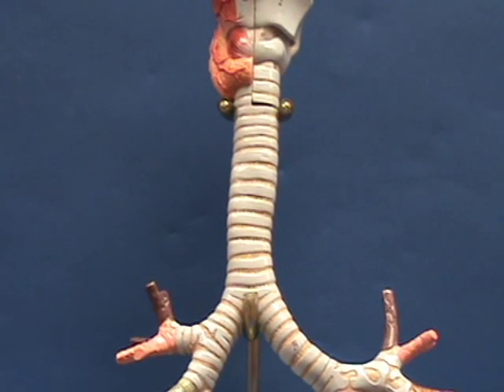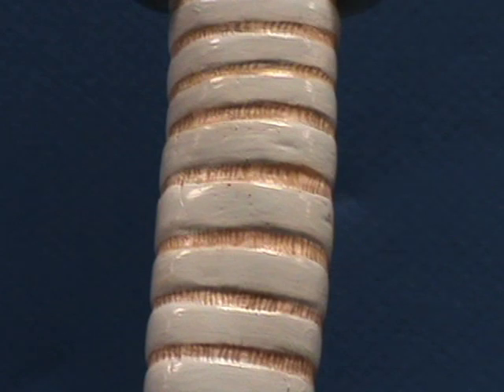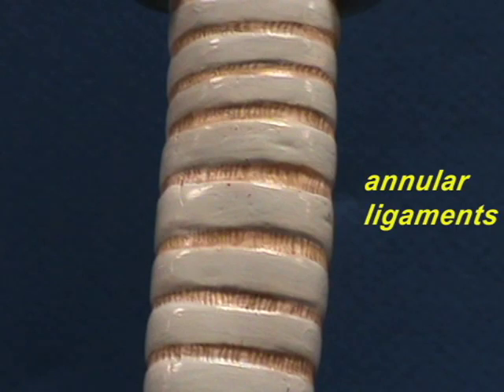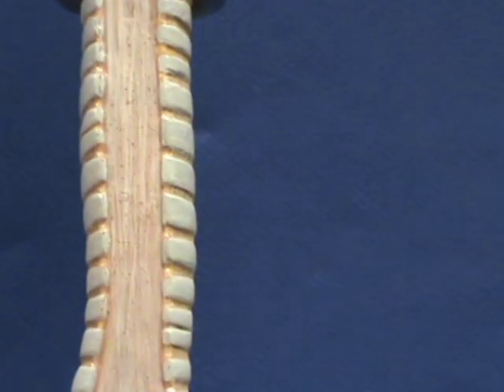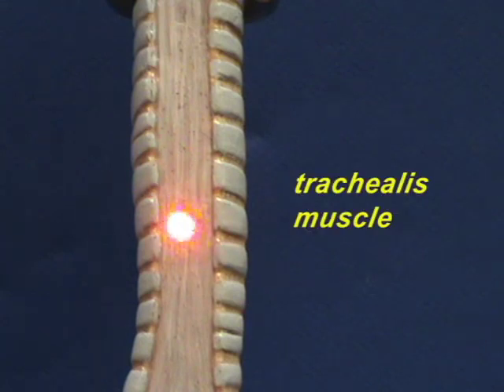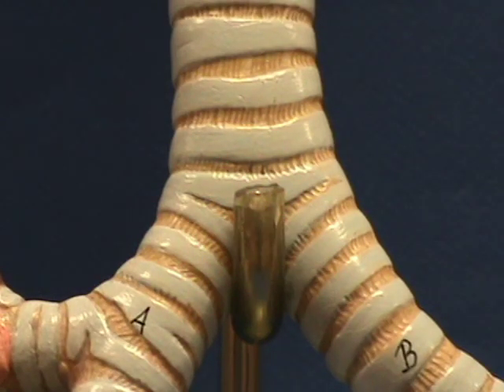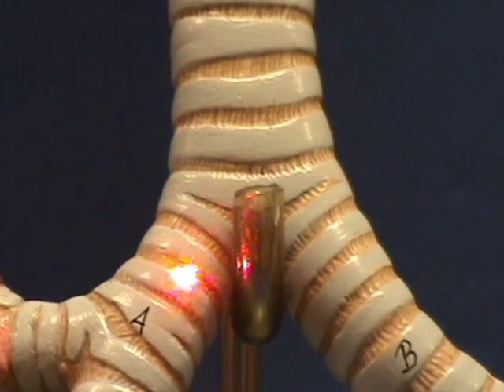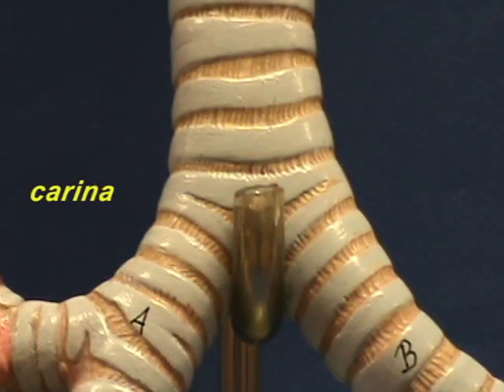Bronchial Tree Model - Trachea